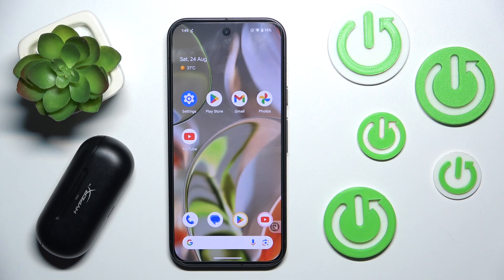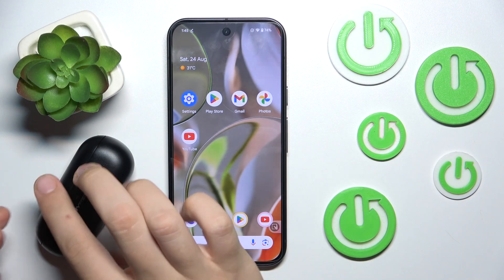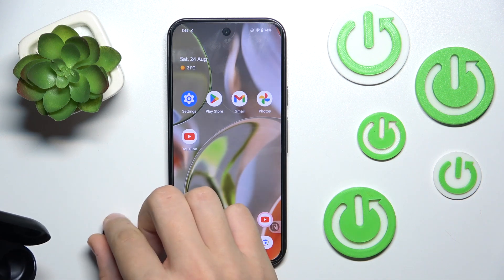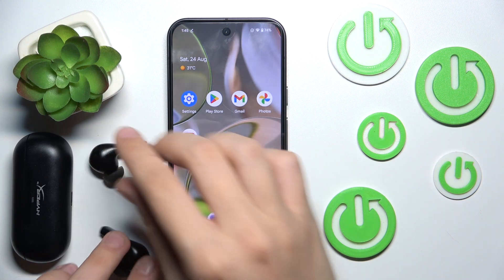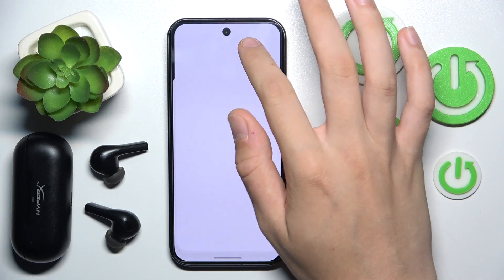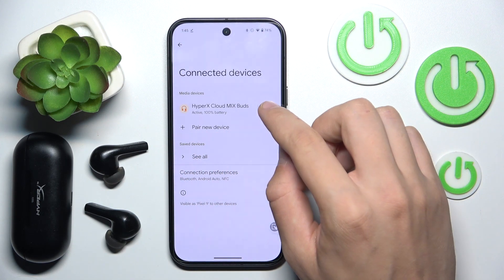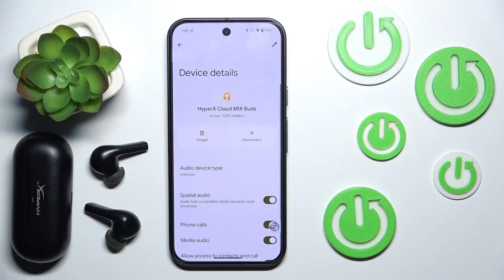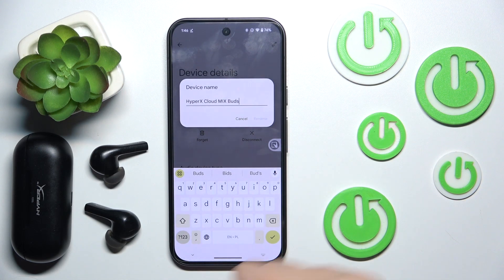How to Rename HyperX Cloud Mix Buds when Connected to Android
Discover how to change the device name of your HyperX Cloud Mix Buds when paired with an Android smartphone. This video provides a simple, step-by-step guide to renaming your earbuds, allowing you to personalize your device and easily identify it during Bluetooth connections.

How to set a custom device name for HyperX Cloud Mix Buds when paired with an Android smartphone? How to change the device name in HyperX Cloud Mix Buds? How to customize the name of HyperX Cloud Mix Buds on Android?